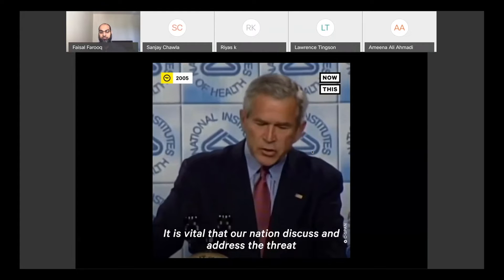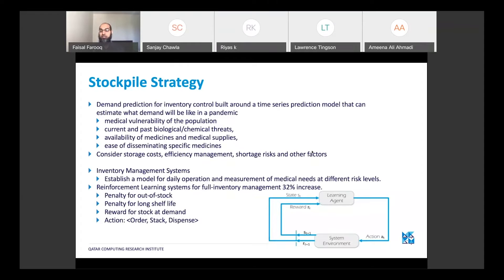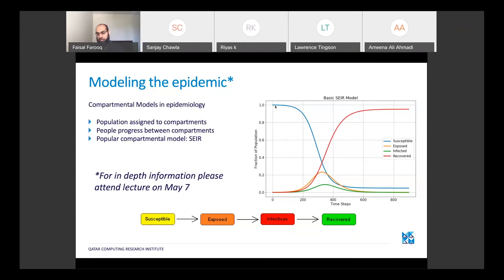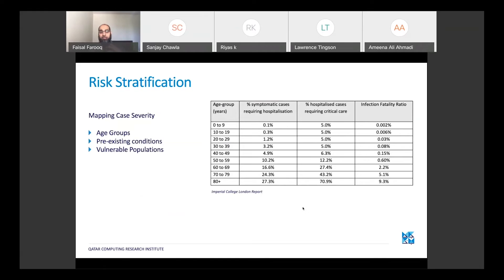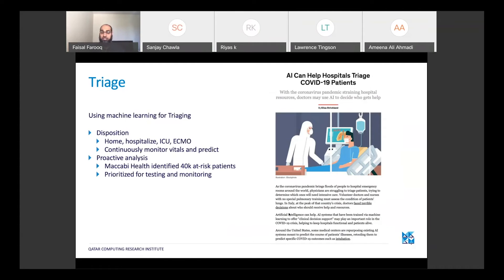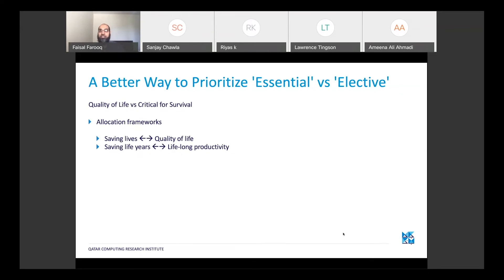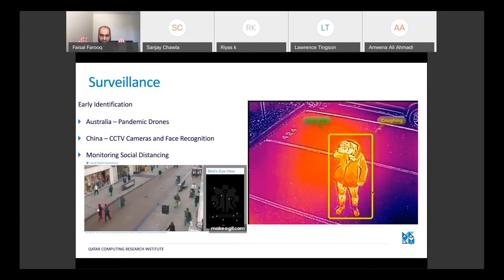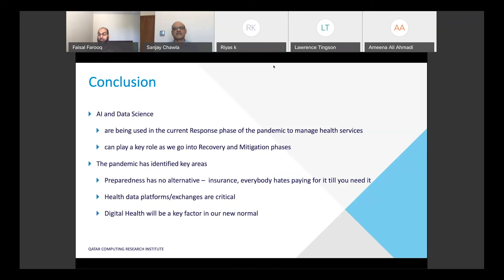Managing Health Services during a Pandemic